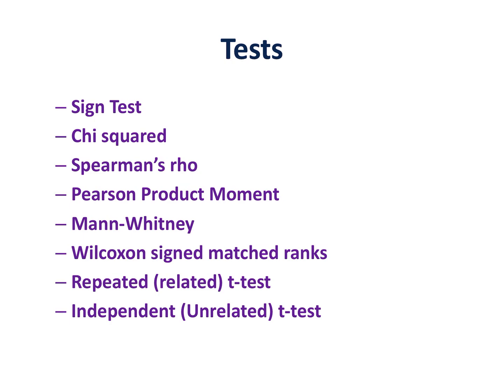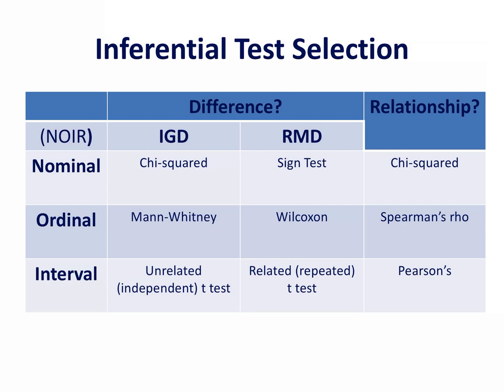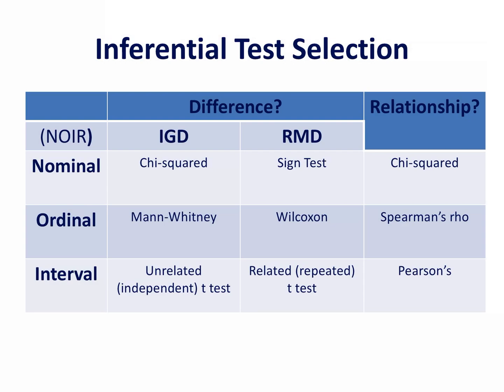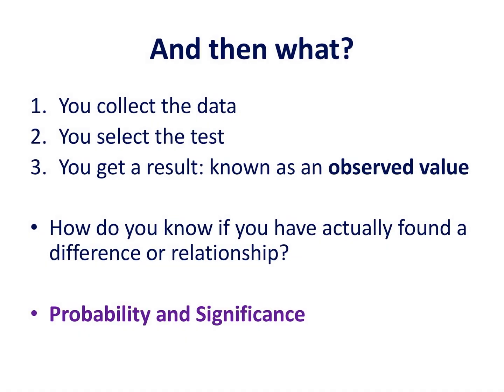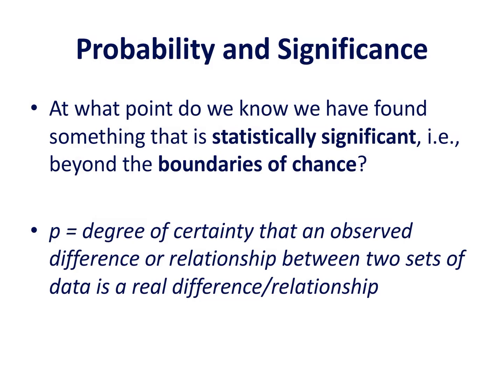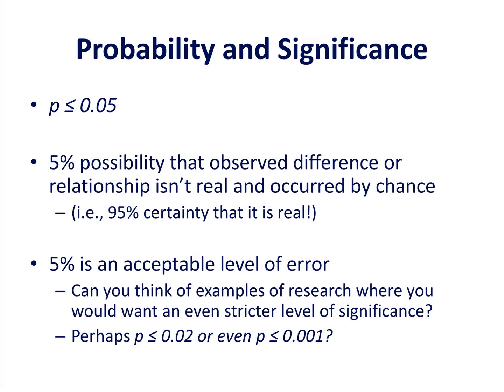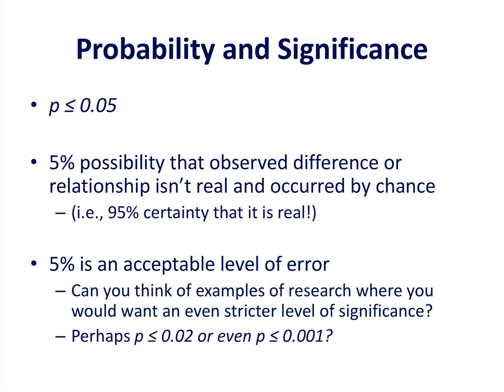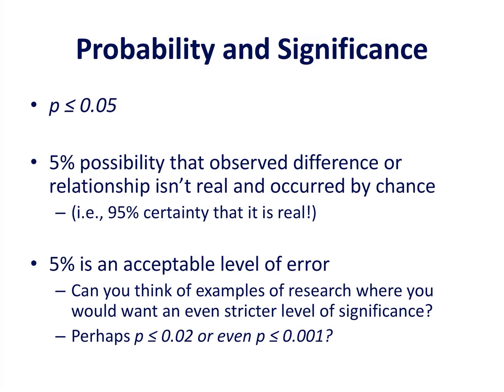Inferential Testing Lesson 2